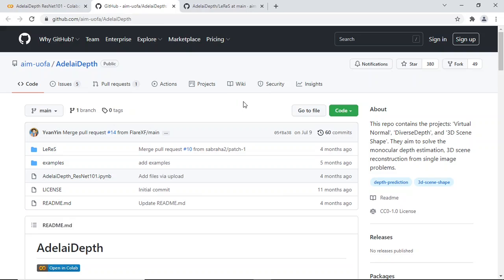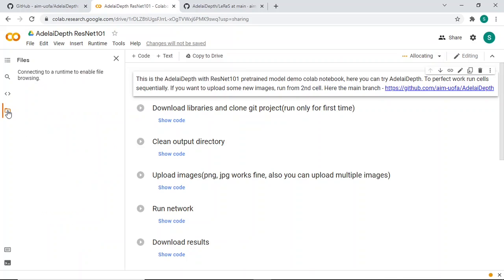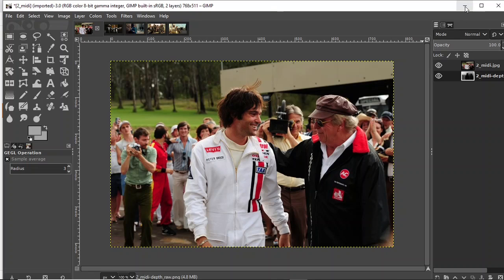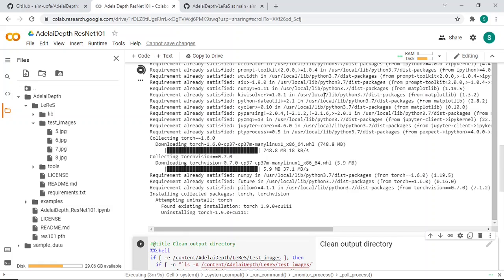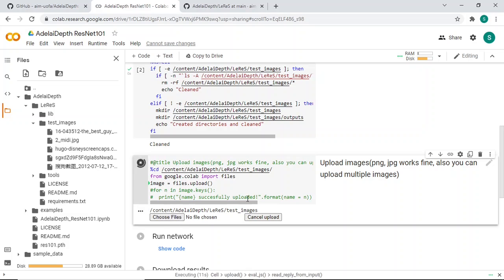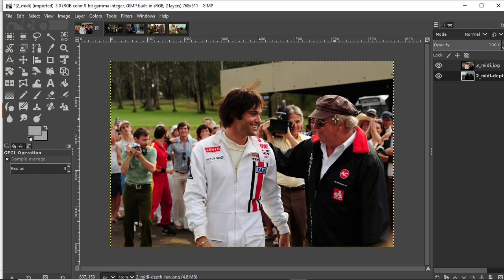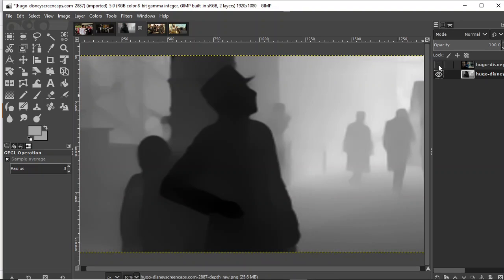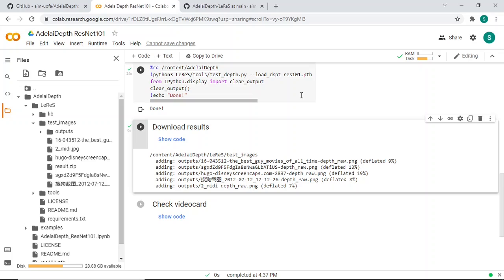I have tested LeRes for Monocular Depth Prediction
In this video, I am testing LeRes (friendly MiDaS competitor) in the context of generating depth maps when the input is a 2d image. In computer vision lingo, it's called monocular depth estimation (or prediction). Just like MiDaS, LeRes uses a trained network to compute the depth maps. To be clear, this is LeRes as is, without any boosting of any kind (see my videos of "boosting monocular depth" if you don't know about boosting).

In the video, I talk about MiDaS, which is very similar to LeRes. I made a video about MiDaS when it was version 2.1 (if you run the colab described in the video, it will actually run version 3):

I made another video about MiDaS (this time, version 3) where I compare it with Adobe Photoshop Neural Depth Blur filter:

I like MiDaS very much but LeRes has a tendency to give better backgrounds than MiDaS. Let me know what you think in your comments.

Sorry about the sound quality as, for some reason, the vacuum cleaner came on as well as the washing machine.

If you want to check the quality of the depth map (after having inverted the color), the simplest way is to load it into facebook as a 3d photo (private post). Another way is to use the award winning depthplayer which can display the 3d scene corresponding to the depth map.